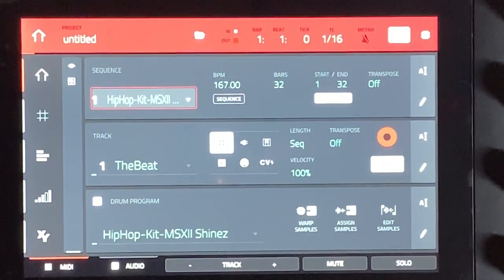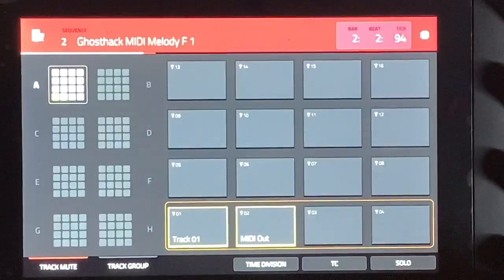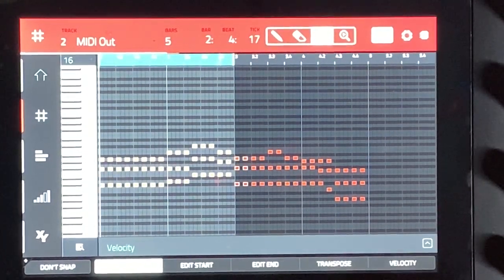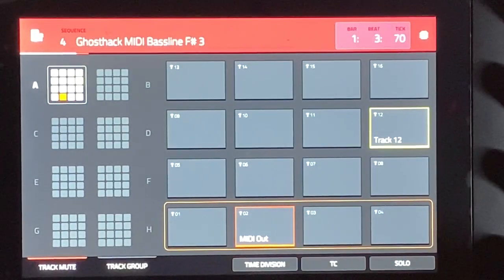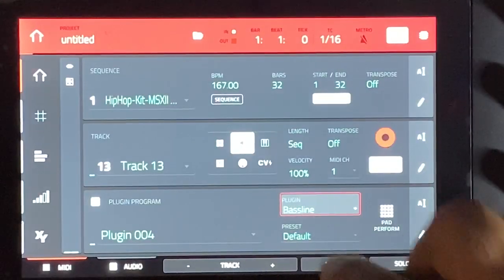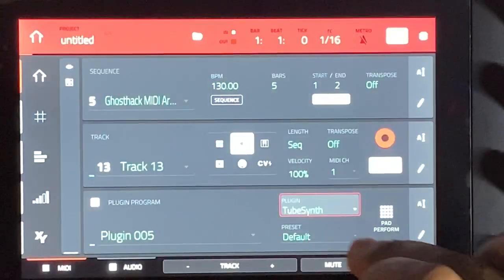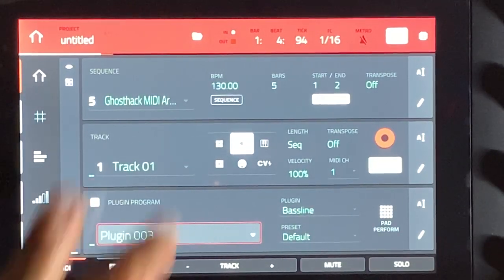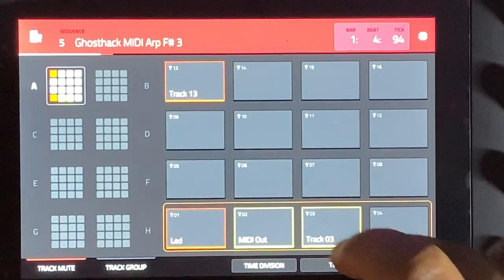AKAI MPC ONE - #230 close up:🔥free 1000 midi arp, cord, bass import load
this Series: close up: quick tips - midi files importing
Cords, arp, basslines, melodies and sound Exploding track
Free 1000’s of popular sound midi files ( movies,classical, etc)
don’t sleep on these

Come on now if you haven’t sub up what you waiting for , I keep dropping useful value vids
( that’s what we do ..yo ) do yourself a favor .100,000 files in-the links 25 free packs 40gb

Just in case you missed it  ( move quickly)
AKAI MPC ONE - #206 quick tips 1,000 MPC kit sounds installed free🔥MPC,

AKAI MPC ONE - #204 Close up:99 cord progressions installed - Free🔥MPC,

ethanleo.  Gypsy-Woman

Bonus #2 (5000 sounds) free-to-use sounds

Download 60 Awesome MIDI Files Now - Get Melodies, Arps, Chords and Basslines That Fit Together Perfectly!

MPC ONE helpful info & beat making tips